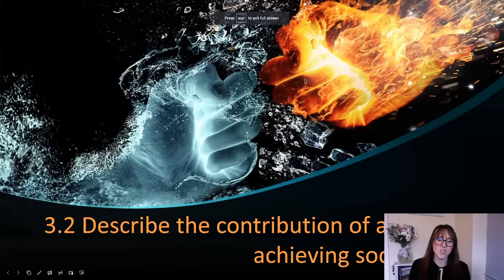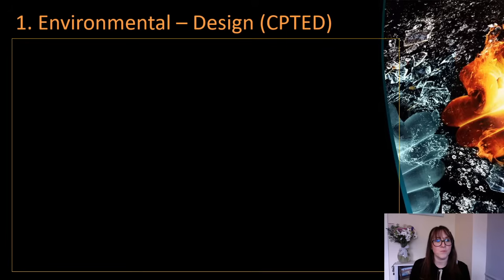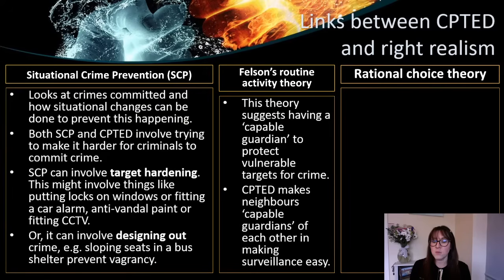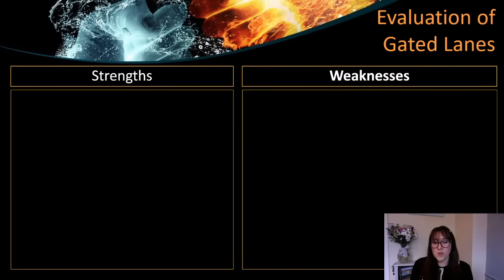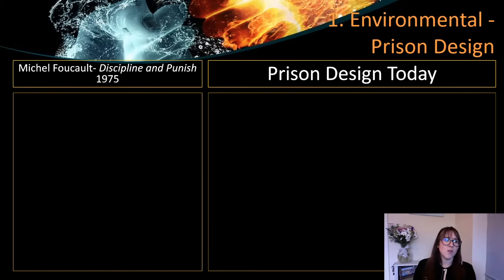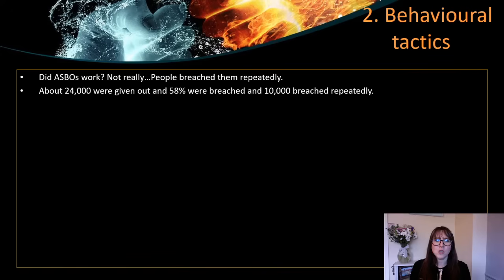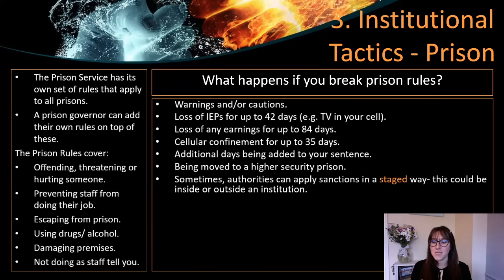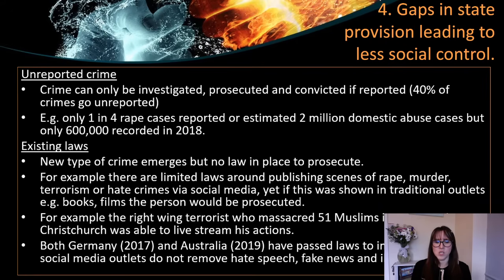Criminology Unit 4 AC 3.2 (WJEC)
This video goes through Unit 4 topic 3.2 on 'Describe the contribution of agencies to achieving social control'.

in order to access controlled assessment support videos (unit 1 & 3), crime case study summaries (unit 3), Mark with Me’s (feedback on exemplar exam answers), summaries of examiner reports, Coverall revision ppts and analysis of previous exam questions (unit 1 & 3), chatroom for all questions and problems and much more…